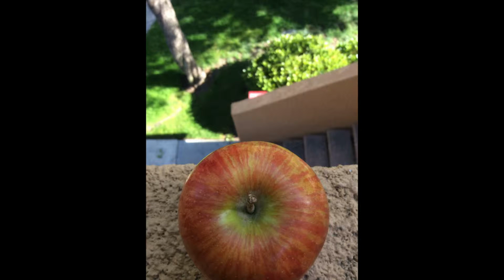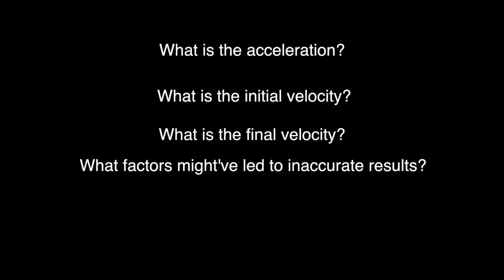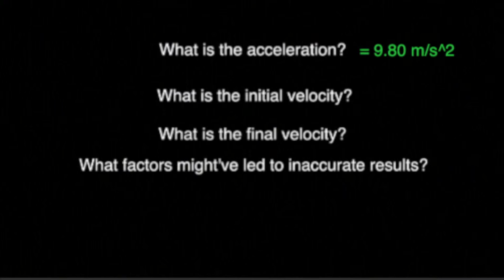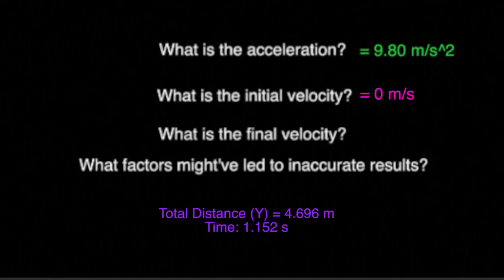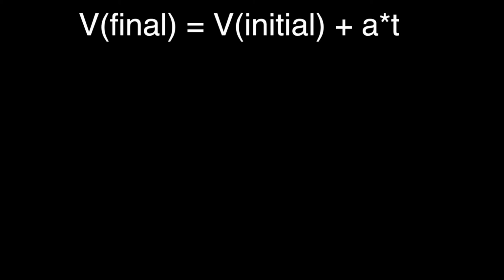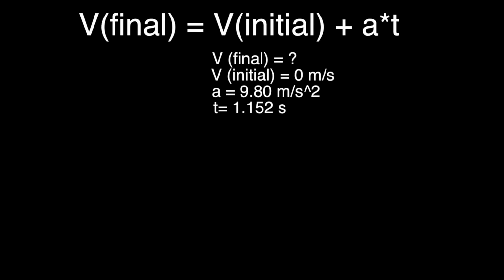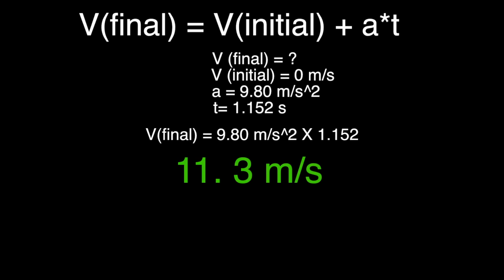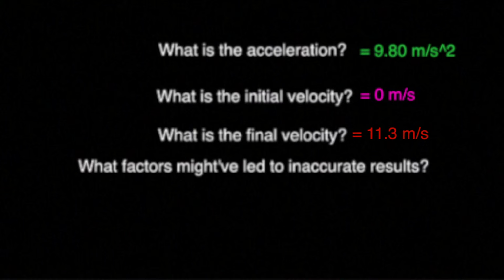Physics RWA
Dropping an apple off a ledge